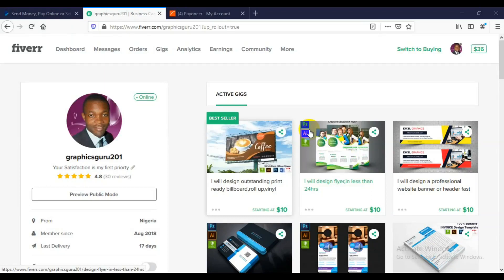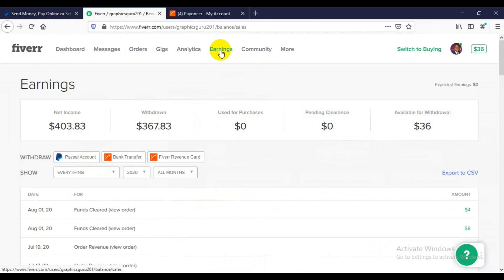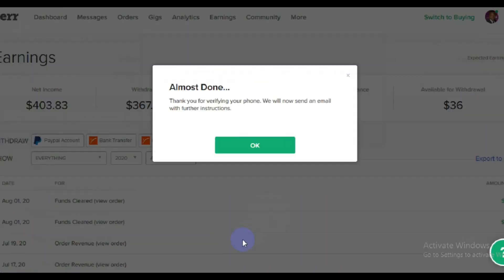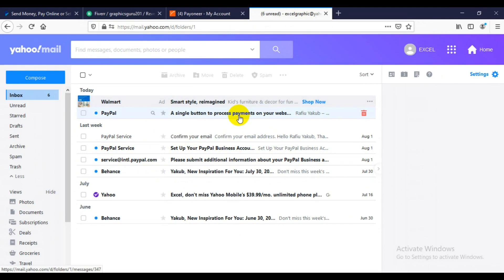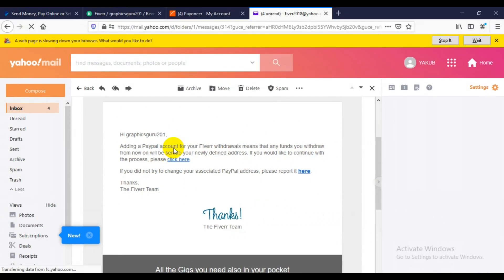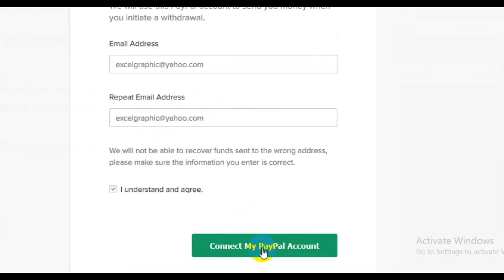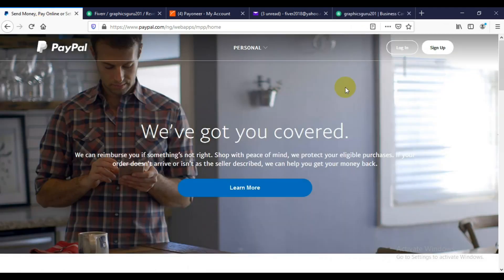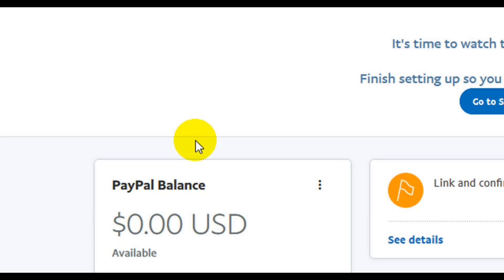The Easy Way To LINK PAYPAL ACCOUNT & FIVERR To Withdraw Fiverr Money | Full Tutorial